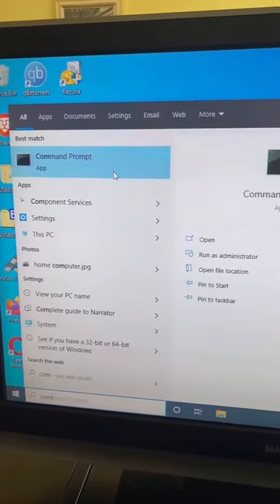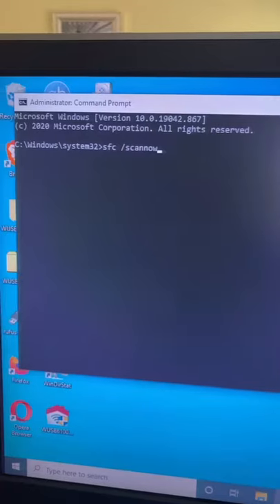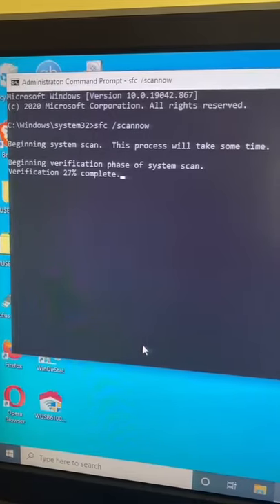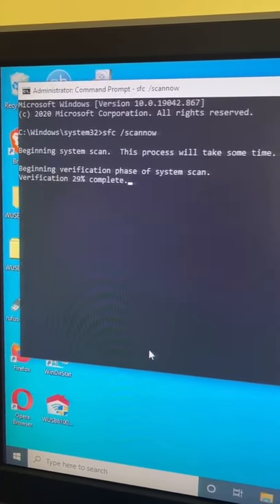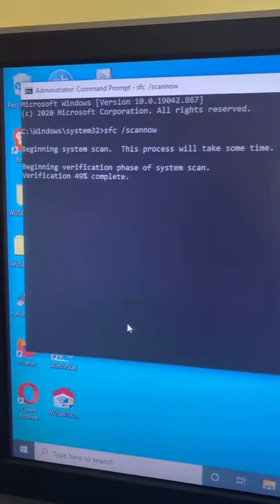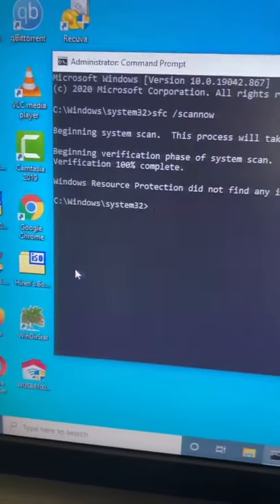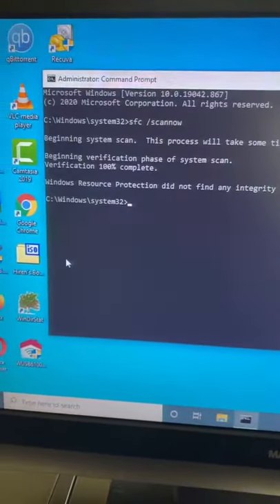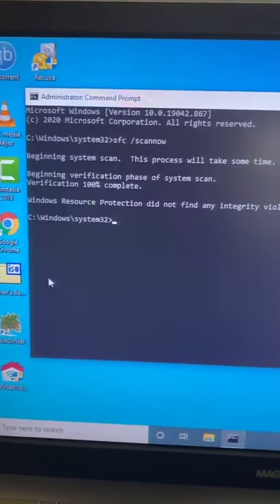Check | Repair corrupted system files on windows using command prompt | terminal